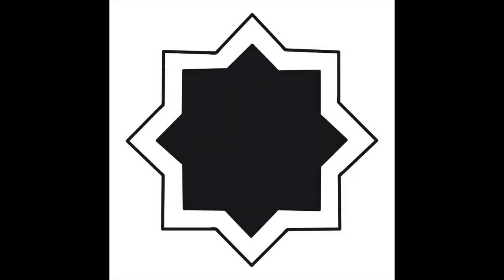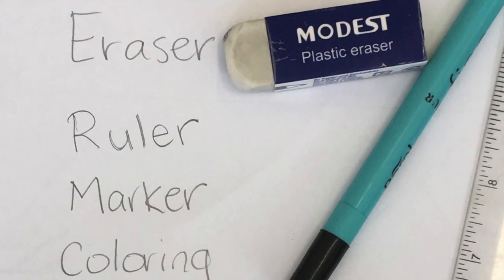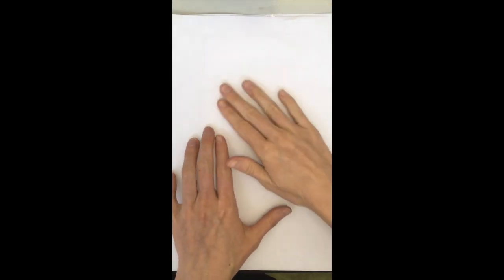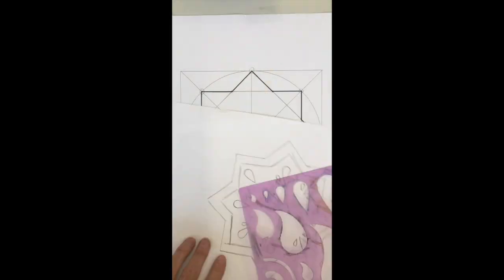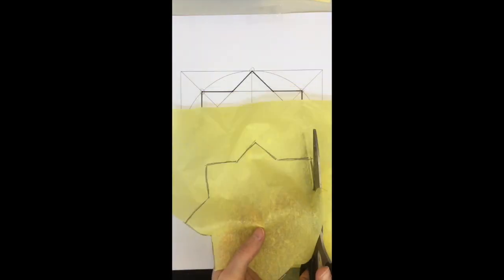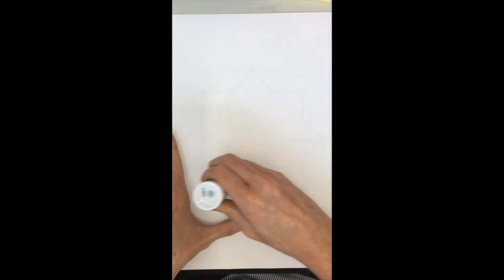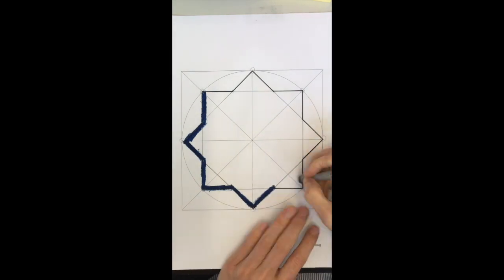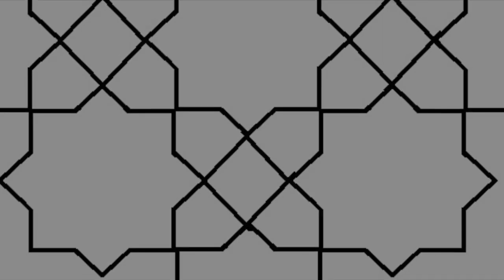8 Pointed Star Demo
This video explains how to draw an eight pointed star.